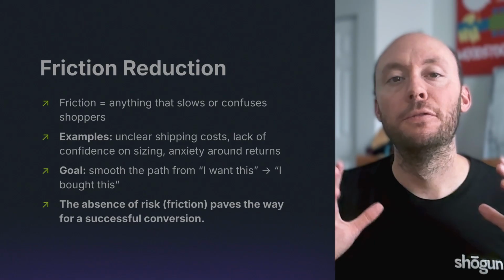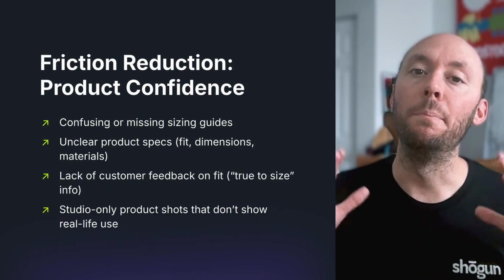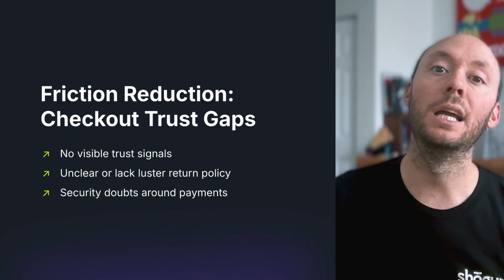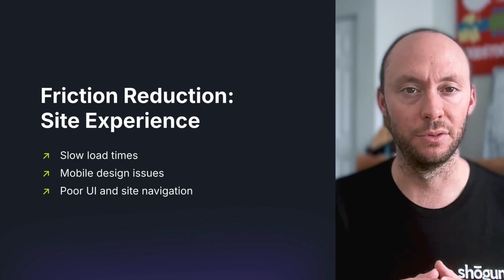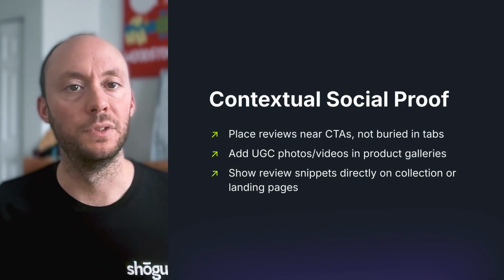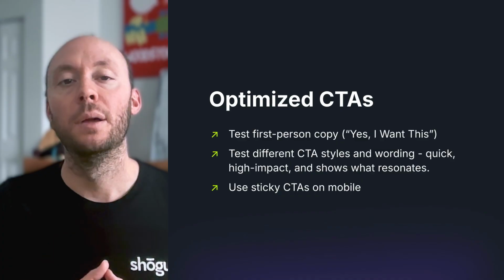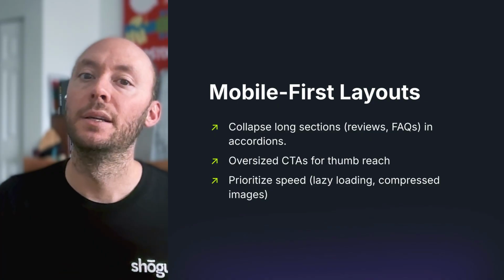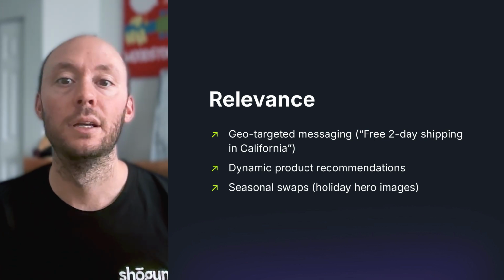9 Landing Page Optimization Tactics to Skyrocket Conversions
Most landing pages don’t fail because of aesthetics — they fail because the fundamentals of conversion are overlooked.

At the heart of this problem is a disconnect with your customer and their deeply felt pain points.

In this video, we cover 9 landing page optimization tactics that actually move the needle--and get you closer to your customer in the process.

These practical, proven fundamentals will help you improve conversions, reduce friction, and build trust with your shoppers.

⏱️ Chapters

00:00 – Intro
00:20 – Why Most Landing Pages Fail
01:32 – Friction Reduction
02:41 – Product Confidence
03:56 – Checkout Trust Gaps
04:35 – Shipping and Fees
05:10 – Site Experience
06:09 – Strong Above the Fold Messaging
07:14 – Contextual Social Proof
08:18 – Optimized CTAs
09:49 –Mobile-First Layouts
10:54 – Relevance
11:55 – Outro

-Key elements that help to reduce friction and build trust
-Above the fold messaging that resonates with your customers
-Ways to use social proof and personalization effectively

Try Shogun Personalization to customize the experience on your landing page for prospective shoppers